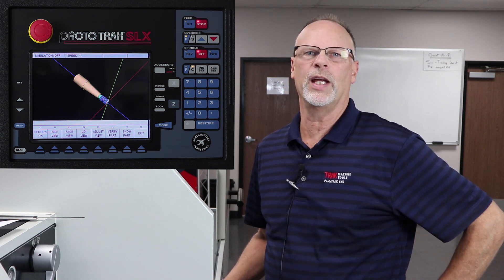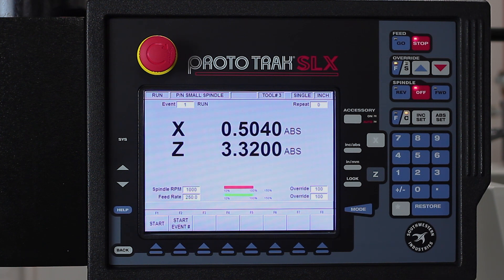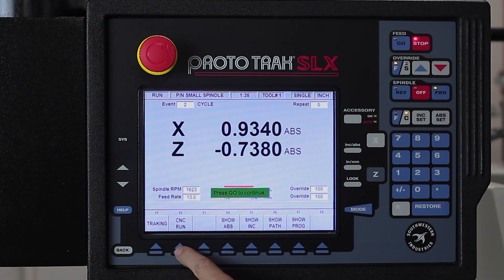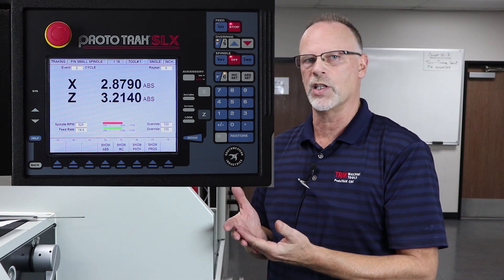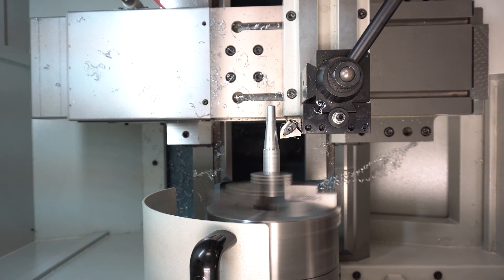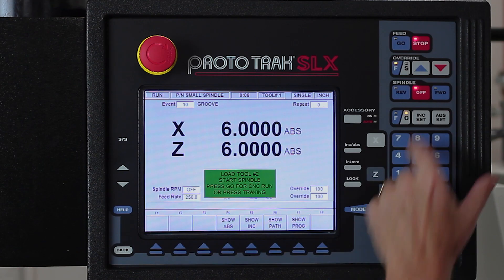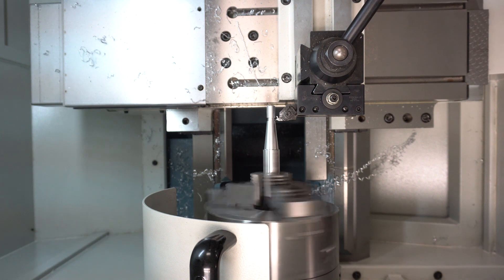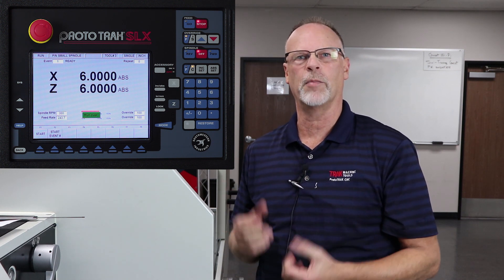Machining & Chip Clear Function | ProtoTRAK SLX CNC | Basic Programming Part 3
In Part 3 of our SLX Basic Programming Series, TRAKing Pat machines the small spindle part that was programmed & setup in the previous videos. He also describes how to use the Chip Clear function if a bird’s nest happens to form during the machining process. The machine we used for this demonstration is the TRAK TRL 1845SX Lathe.